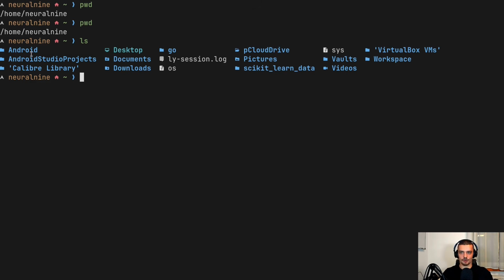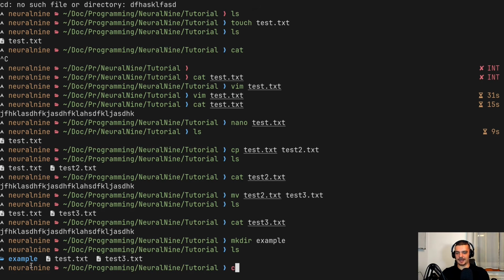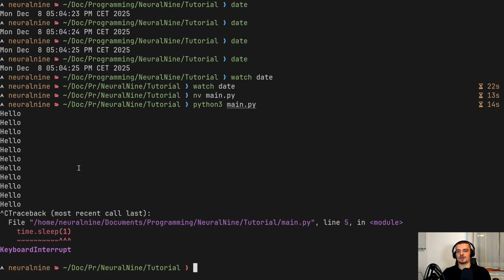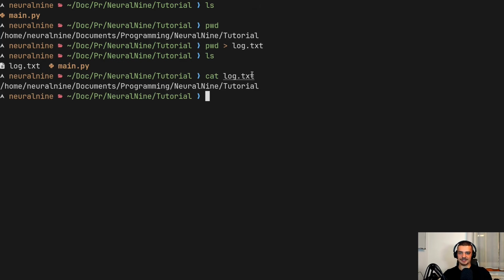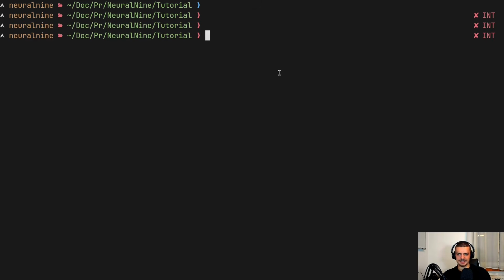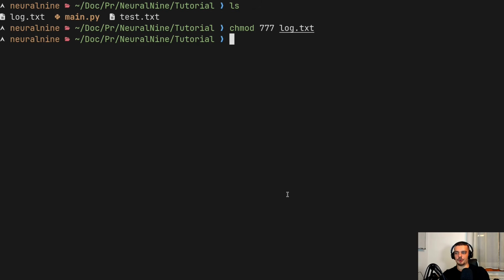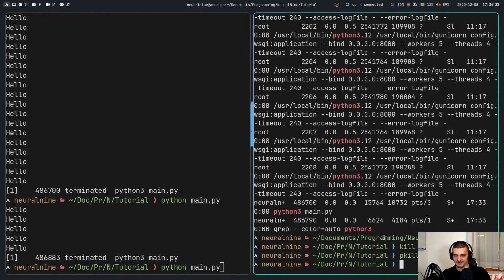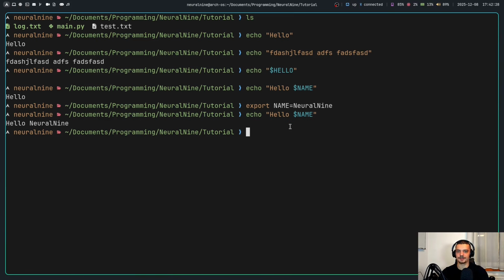Linux Terminal Crash Course - For Absolute Beginners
This video today is a Linux Terminal Crash Course for complete beginners. We cover basic navigation, working with processes, mounting and more.

Timestamps:
(0:00) Intro
(0:57) Terminal Explained
(2:43) Navigation (pwd, ls, cd)
(5:55) Files & Directories (touch, cat, mkdir, mv, cp, rm, vi)
(12:28) Sudo Command
(15:06) Terminal Shortcuts
(18:50) Package Managers
(20:39) man & tldr
(23:12) Pipe & Redirect Output
(29:53) Copy & Paste
(31:15) chmod, chown, chgrp
(39:20) Processes (top, htop, btop, ps, kill)
(44:30) Mounting Devices (mount, umount, lsblk)
(49:20) Environment Variables (export, echo)
(50:55) Outro